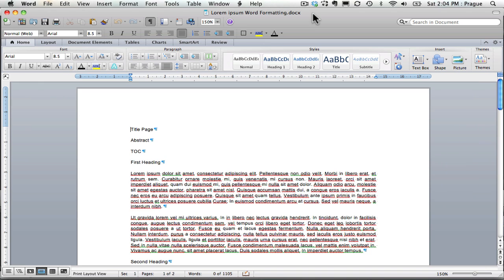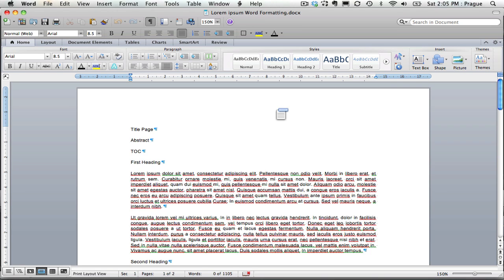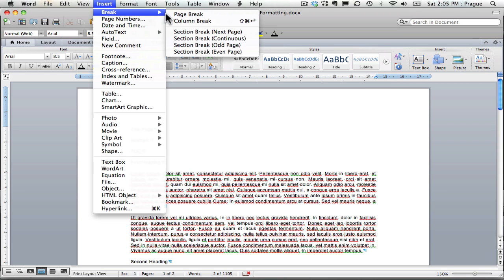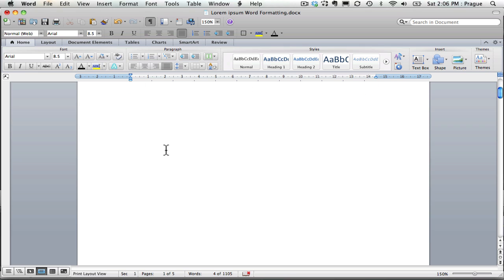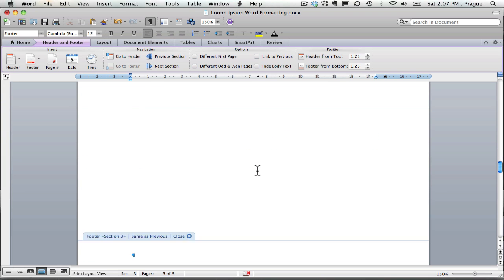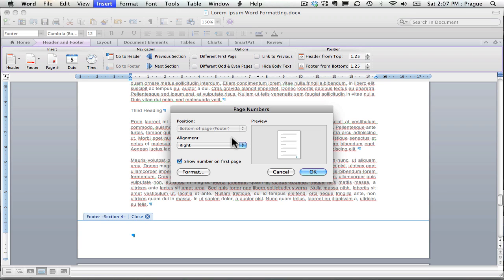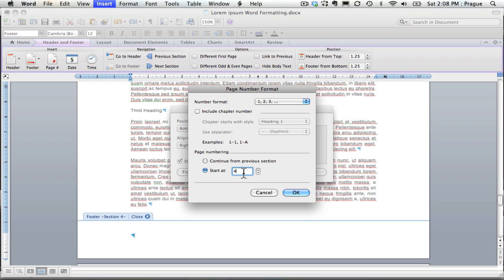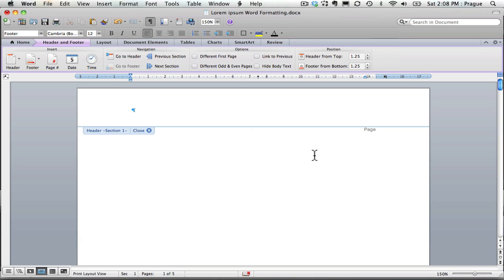Advanced Page Numbers in Word Mac 2011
Use section breaks in Word Mac 2011 so that you can start your page numbers on any page and not have them linked to previous pages or sections of your document.  This is helpful for IB Extended Essays or other formally formatted essays